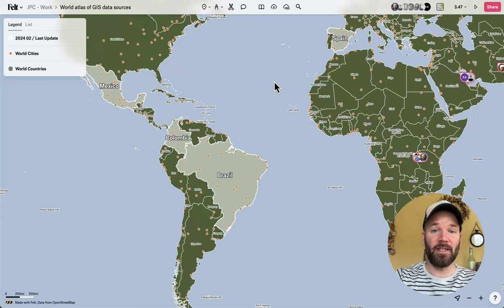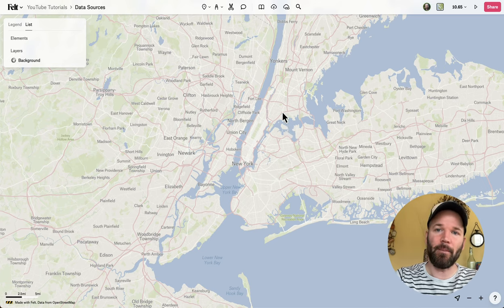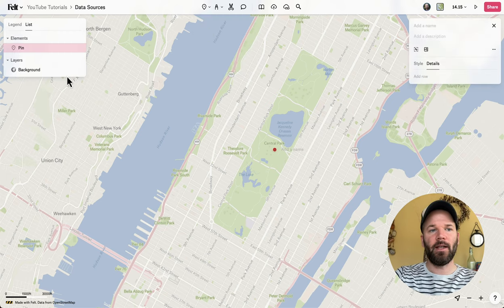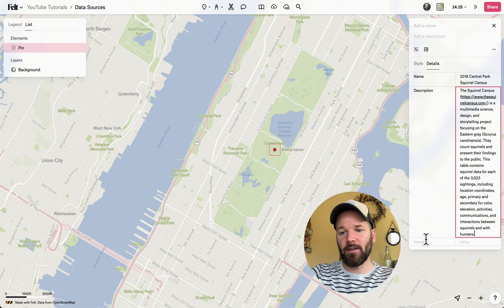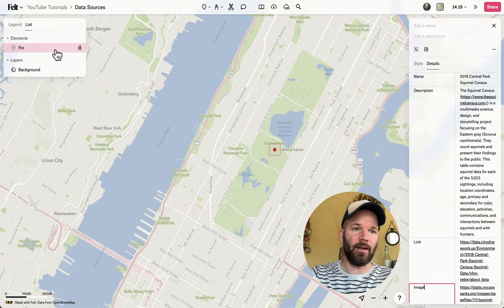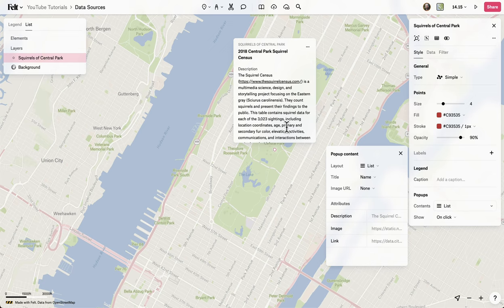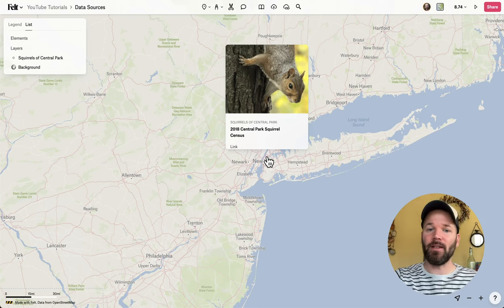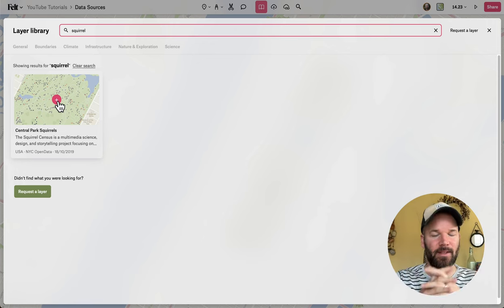How to Create a World Atlas of GIS Data Sources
You've most likely seen our World Atlas of GIS Data Sources. Well, this week we're showing you how to create your own!

0:00 Intro
0:36 Setup a Felt Account
0:45 Find a Data Set
1:13 Add a Pin
1:32 Add Data Attributes
2:47 Convert the Element to a Data Layer
3:04 Customize the Popup
4:30 How to Upload the Data Set
4:45 The Layer Library